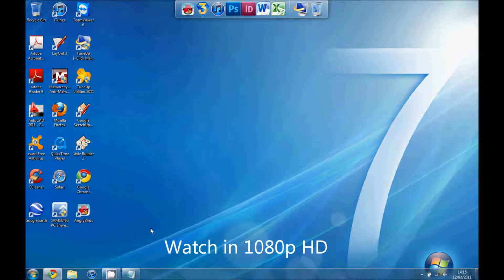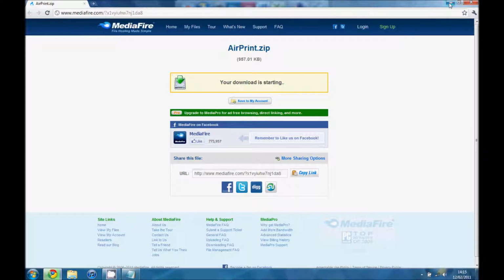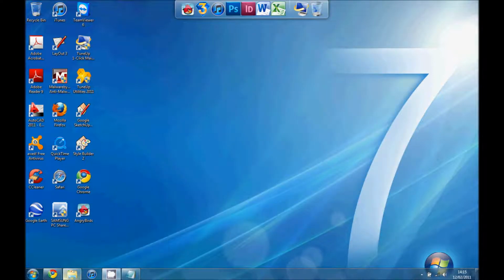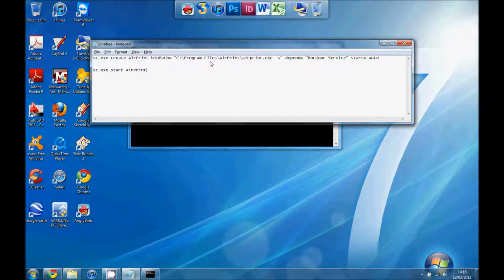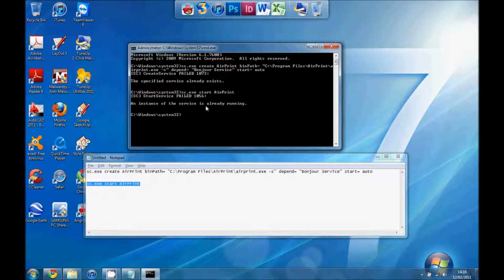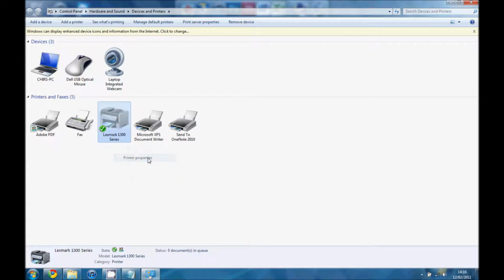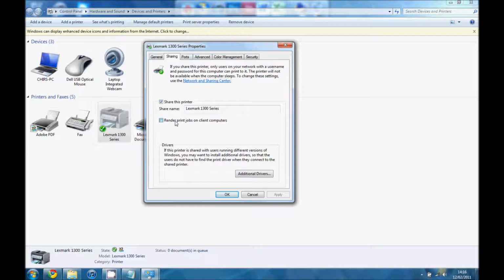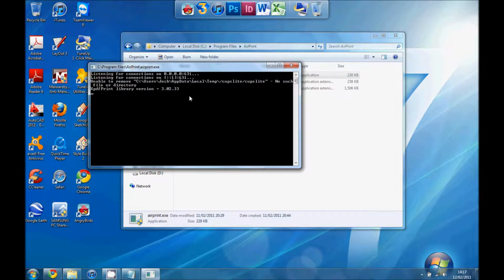How To - AirPrint Any Printer on Windows Free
This video will show you how to AirPrint on windows with any printer which is installed on your system. You need an iDevice with 4.2.1 or later and iTunes 10.1 or later.

CMD to be copied and pasted:
sc.exe create AirPrint binPath= "C:\Program Files\AirPrint\airprint.exe -s" depend= "Bonjour Service" start= auto

sc.exe start AirPrint